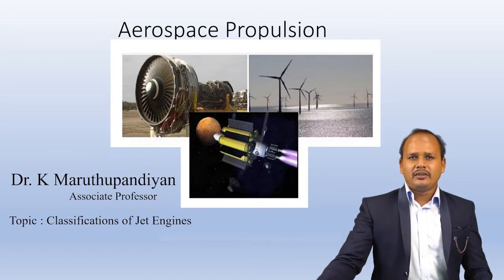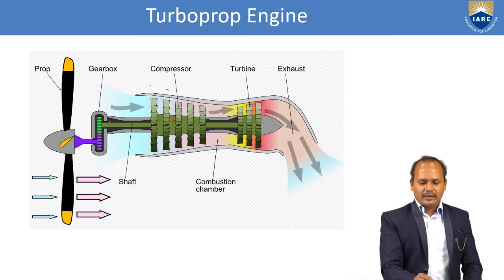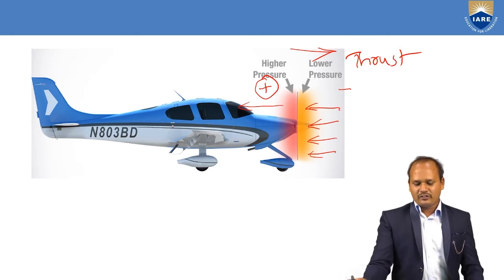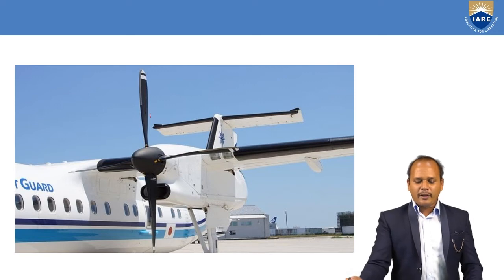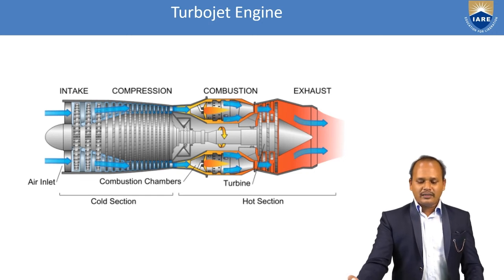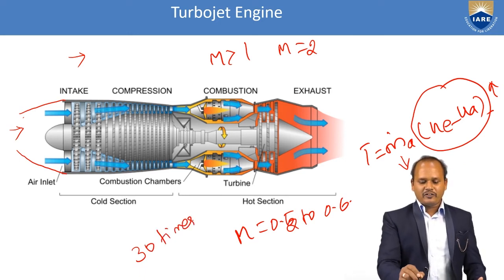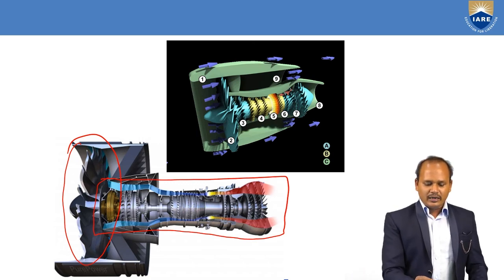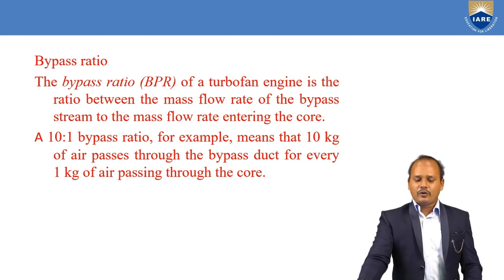Classifictions of Jet Engines by Dr. K Maruthupandiyan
Classifictions of Jet Engines by Dr. K Maruthupandiyan  | Department of Aeronautical Engineering | IARE

Telangana, India.